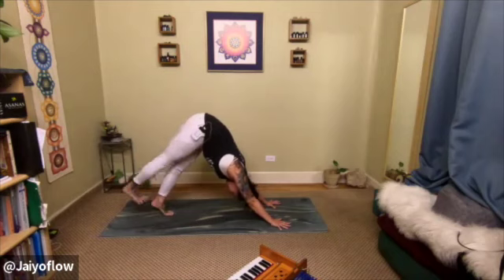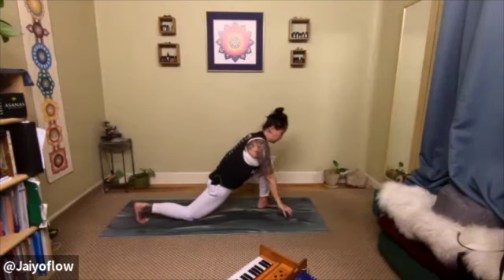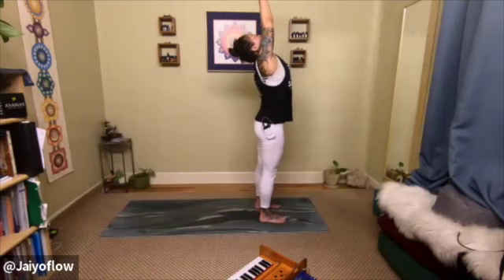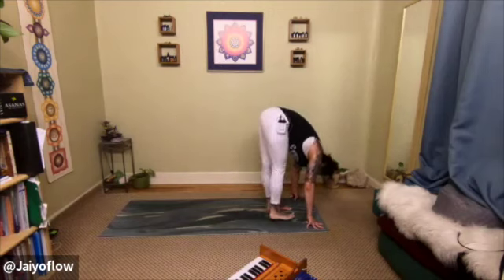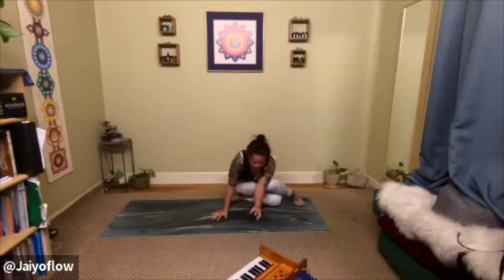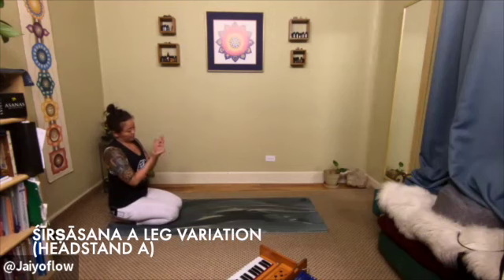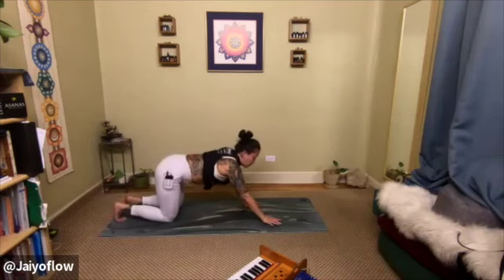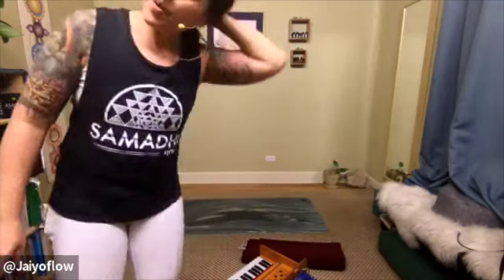Fiery Flow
This flow is Full of Twists and Hip Openers. We begin and end with Oṃ. If you are looking for a sweaty feel-good flow, this is for you.
Postures: Eka Pada Adho Muhka Śvāsana (3-legged dog)
Uttanāsana (forward fold) Ragdoll
Anjaneyāsana with a backbend
(low lunge)
Hybrid Pose High Lunge Split
IT Band/Outer Hip Opener
Parivritta Anjaneyāsana (twisted high lunge)
Ardha Matsyendrāsana (half lord of the fishes)
Eka Pada Koundinyāsana 2 (twisted flying splits)
Urdhva Prasarita Eka Padāsana (standing splits)
Śīrṣāsana A leg variation (headstand A)
Balāsana (child’s pose)
Anahatāsana (puppy pose)
Halāsana leg variation (plough)
Matsyāsana (fish pose)